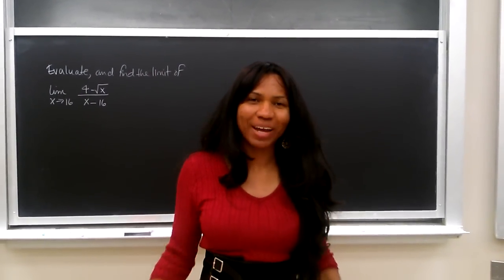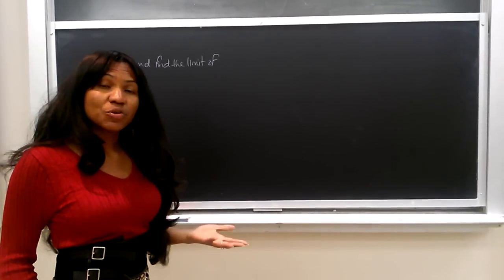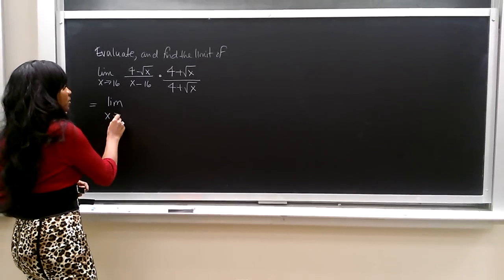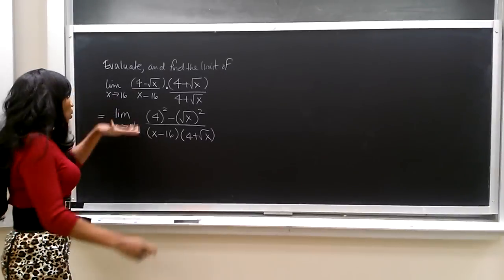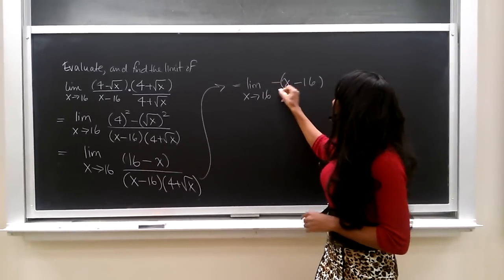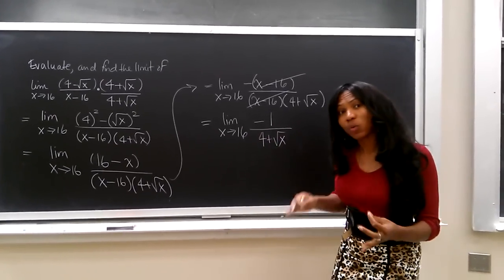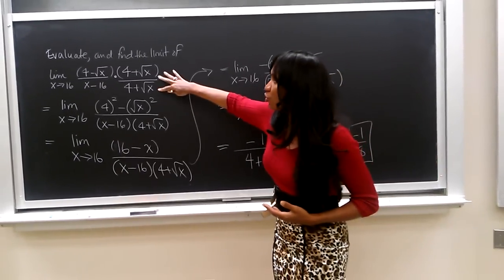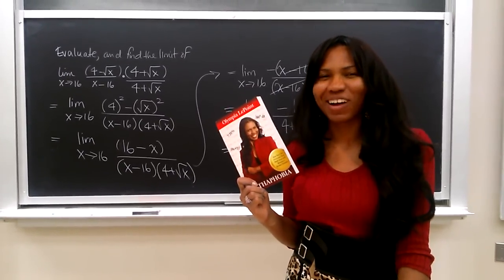Mathaphobia.com │Evaluate Calculus Limits with Professor Olympia LePoint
Olympia LePoint describes how to evaluate a calculus limit by manipulating a radical expression. Olympia LePoint is the author of the math self-help book and study guide, Mathaphobia: How You Can Overcome Your Math Fears and Become a Rocket Scientist.